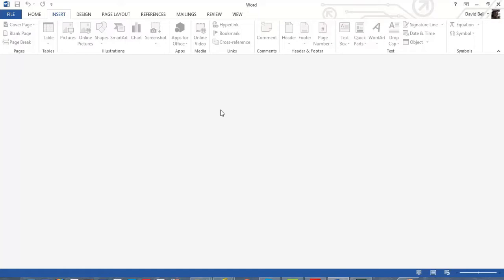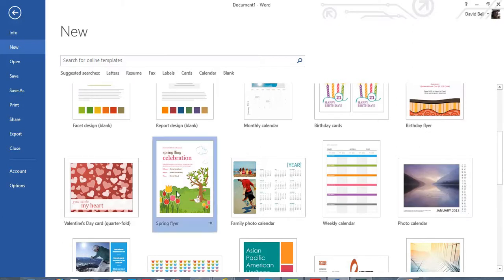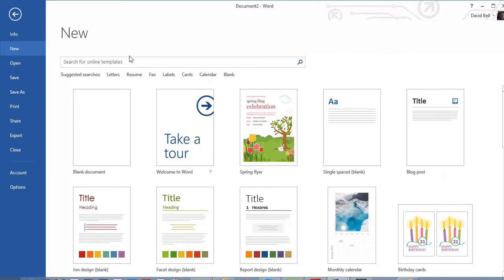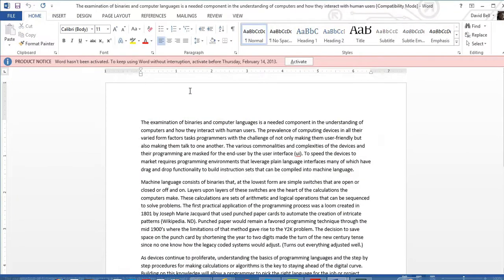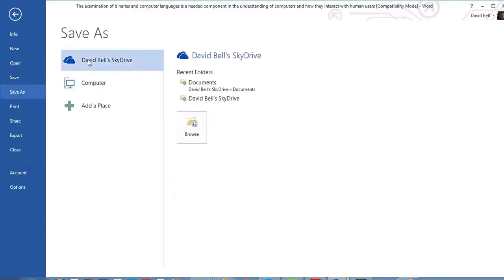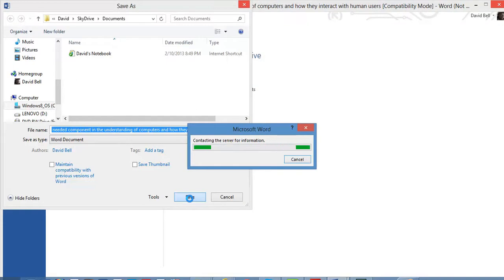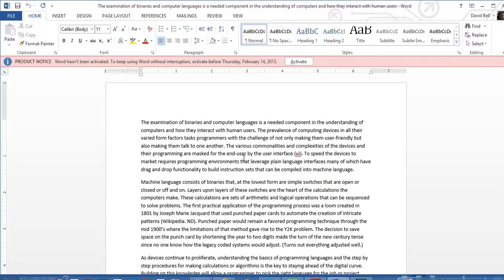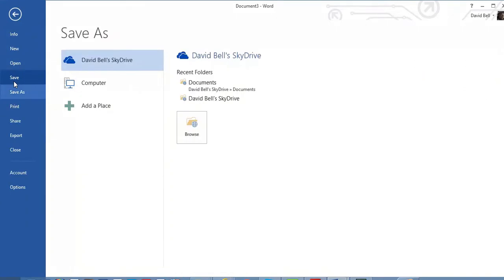Intro to Documents in Word 2013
Creating and opening documents in Word 2013 and options for saving locally and to the SkyDrive